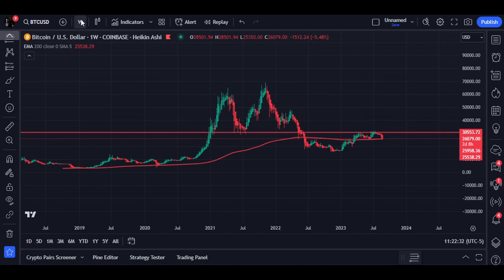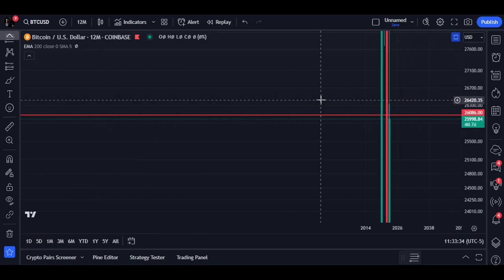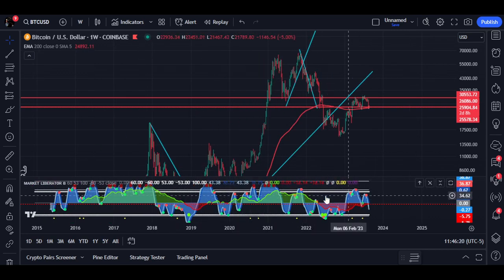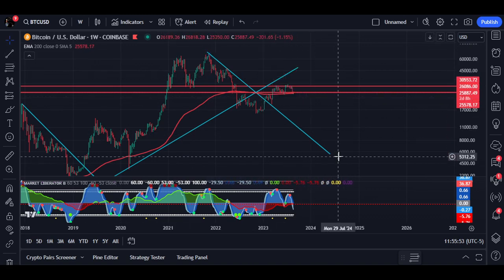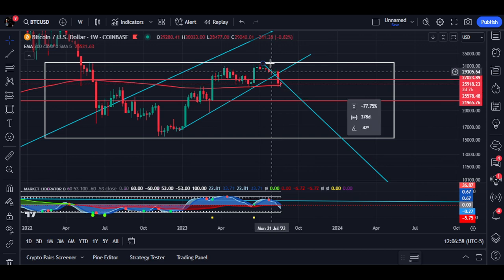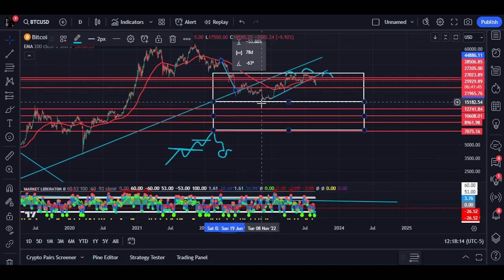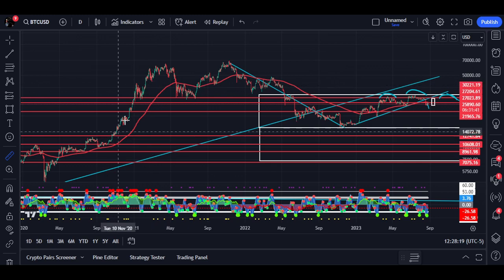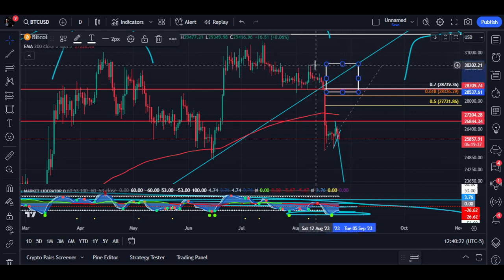BTC Macro Analysis "HOW TO READ THE MARKET" 8/25/23 Degen Dynasty Discord Group.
The purpose of this video is the lay out the things most influencers choose to ignore on their bitcoin chart.  The video is long but has alot of information about how I view markets and loaded with tips you can see for yourself by watching the video to apply some of these market principles into your trading plan.  I prefer to demonstrate how and why things work instead of just state them so you can see for yourself what works and what doesn't

Like and subscribe if it was a blessing and even better use the link below to join our FREE discord group where currently I am doing 1-2 hours every night 8pm US central time of live charting and open mic AMA.  Want to learn how to read the market like this so you can apply it your self JOIN US while it is available.